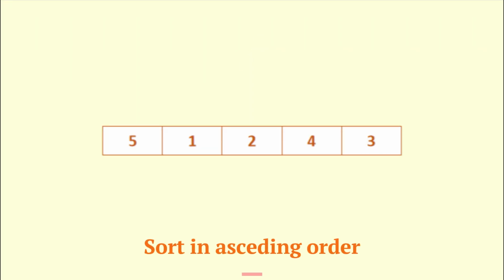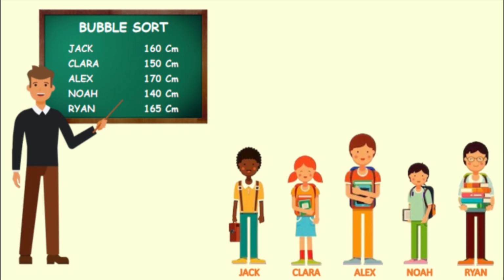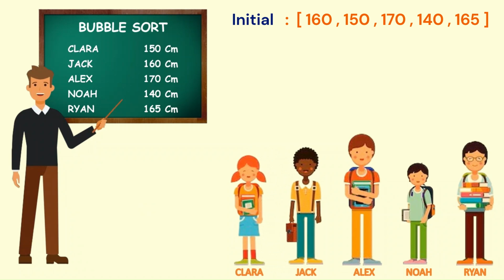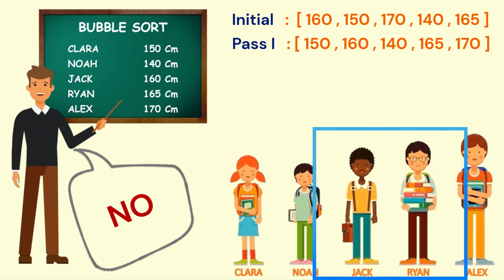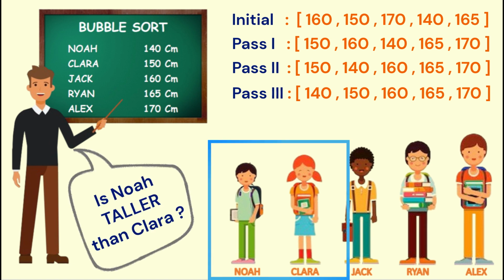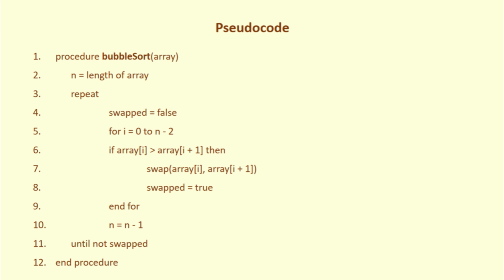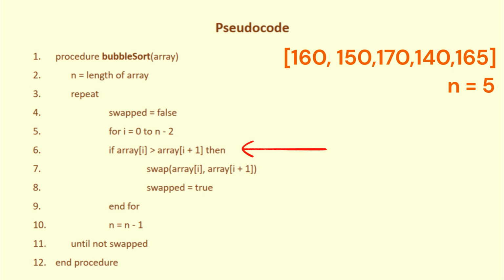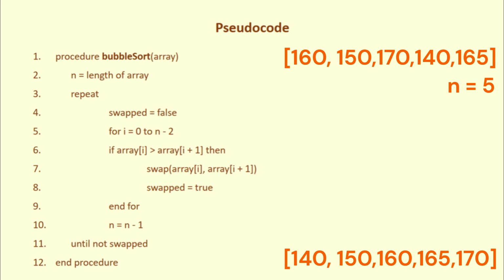Visualizing the Bubble Sort Algorithm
Bubble Sort Algorithm Visualization
In this video, we demonstrate how the Bubble Sort algorithm works using a clear, animated step-by-step visual. It's perfect for beginners learning data structures and algorithms.

What You’ll Learn:
- How Bubble Sort compares and swaps elements
- Visual representation of each sorting step
- Intuition behind how Bubble Sort sorts an array

 Why Watch?
Understanding sorting visually helps students grasp concepts quickly and prepares them for interviews and coding tests.